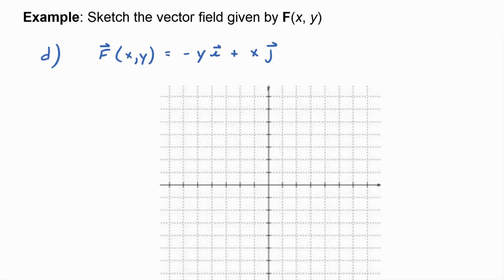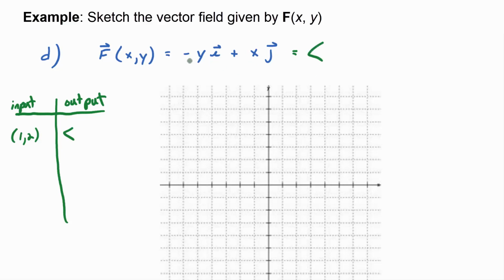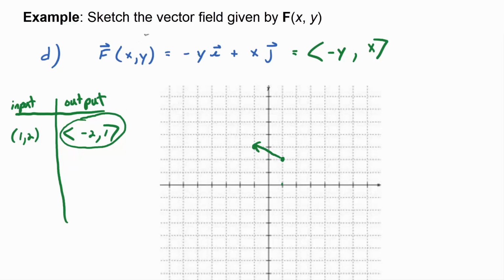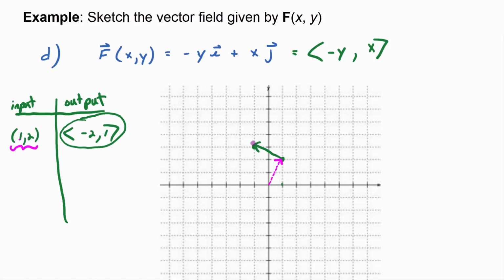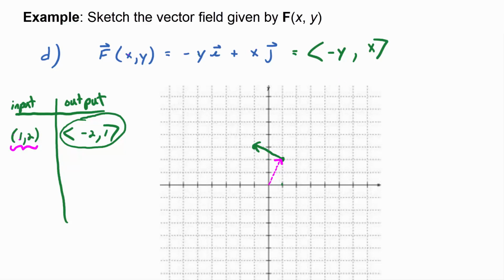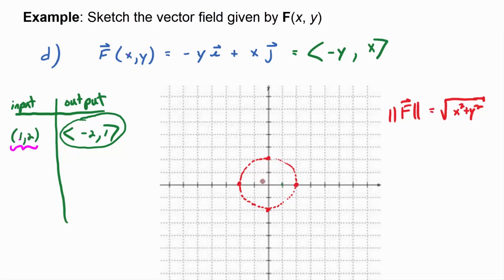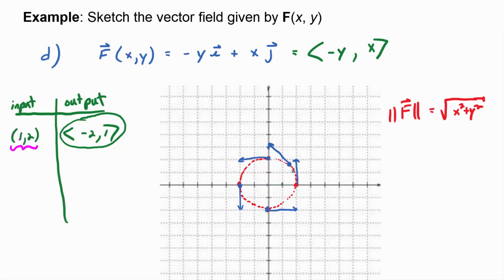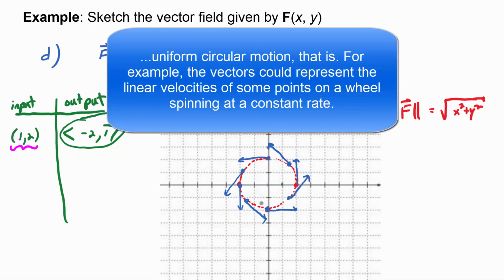Video 16.1.3: A Vector Field Representing Uniform Circular Motion